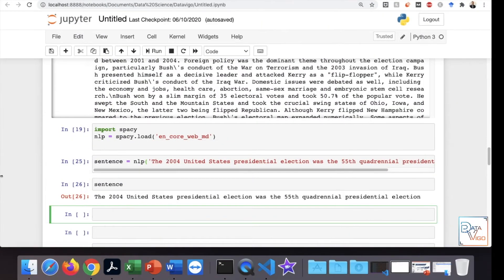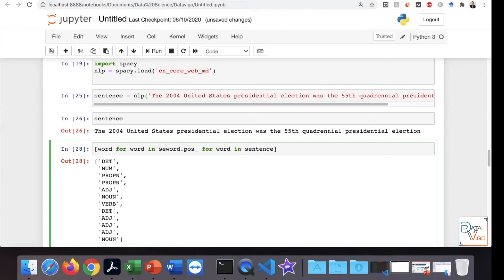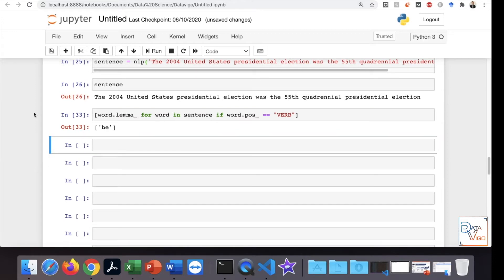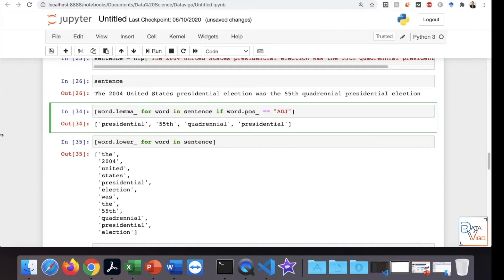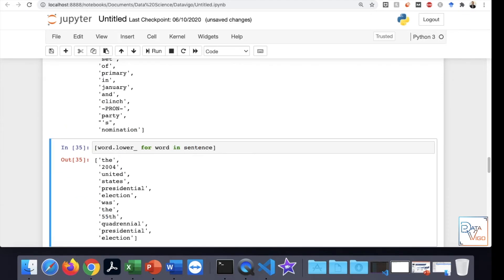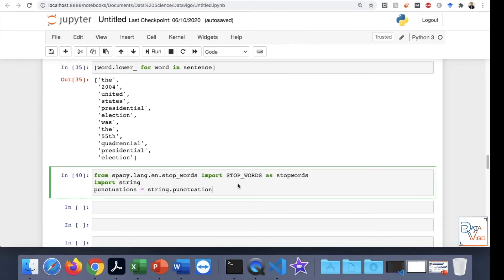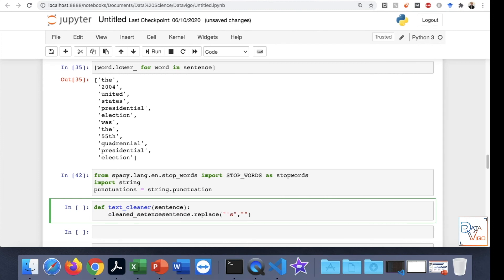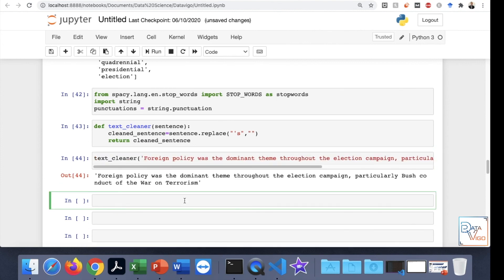Text Visualization using Spacy and Matplotlib: Part (2)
We have now collected the text of 500 pages from Wikipedia about the US election. It is time to apply some NLP techniques, such as creating word maps and visualising the ranking of a given keyword in a graph. The video will teach you how to use Spacy and Matplotlib together for this purpose.

About DataVigo:
Welcome to the DataVigo Channel. Our aim in this channel is to provide you top level training in Data Science and Data Analytics subjects. Whether you are a beginner or would like to sharpen your skills, this channel offers practice based tutorials in a variety of topics such as Python Programming, Machine Learning, Data Extraction, Data Visualisation, and Advanced Excel.